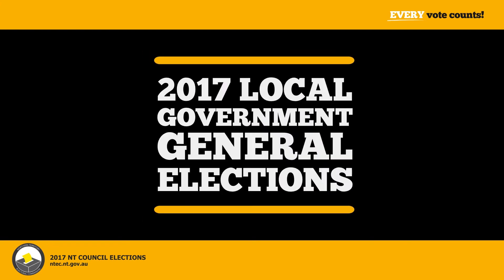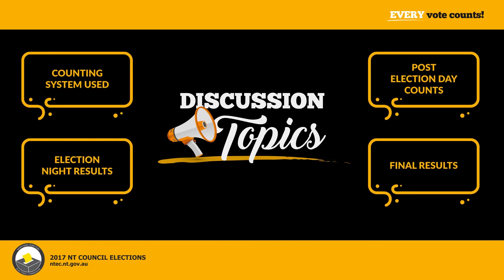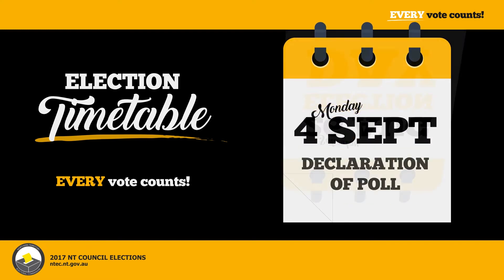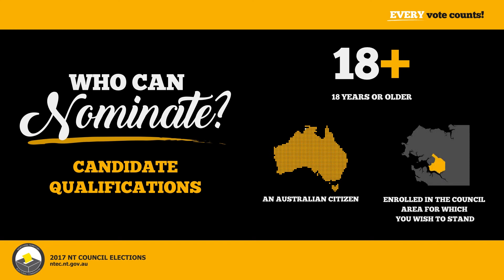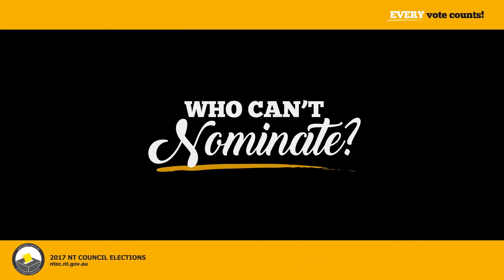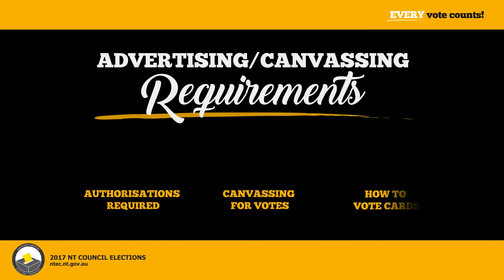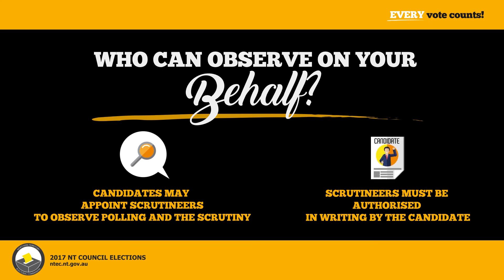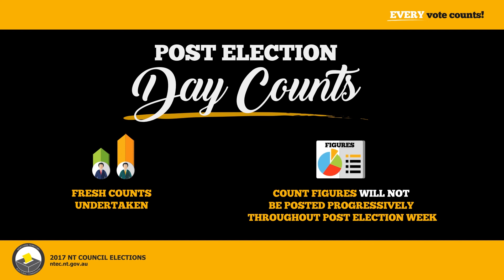2017 NT Council elections candidate info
Learn about becoming a candidate in the 2017 NT Council elections.